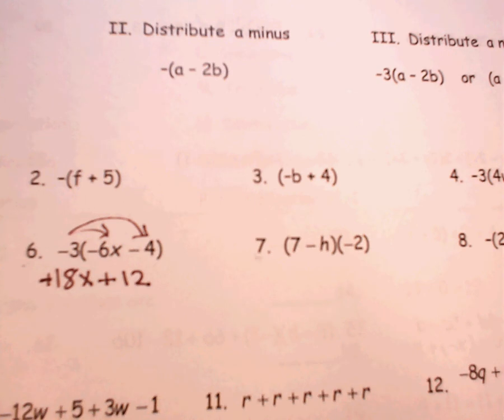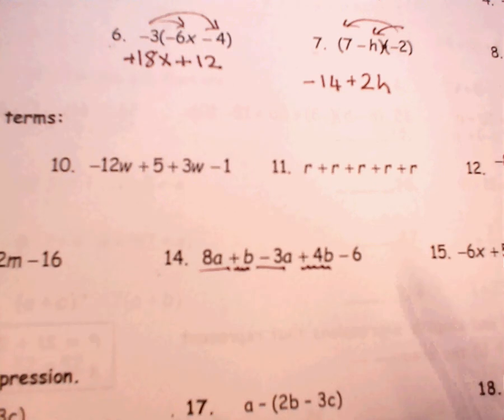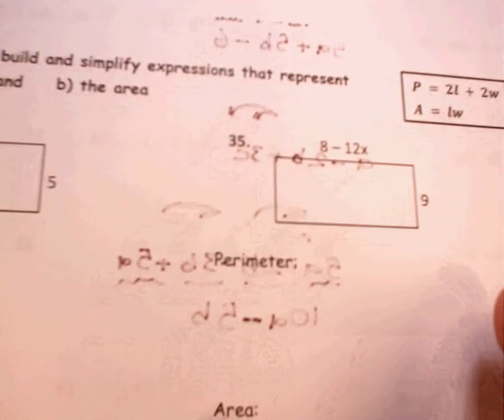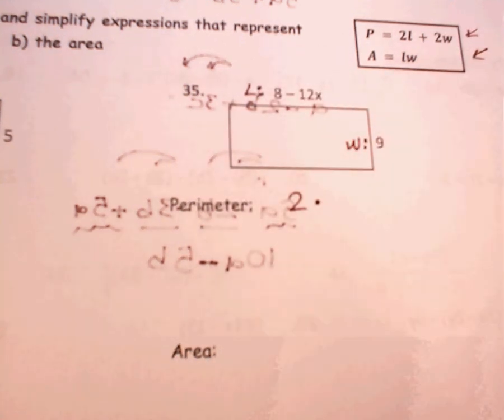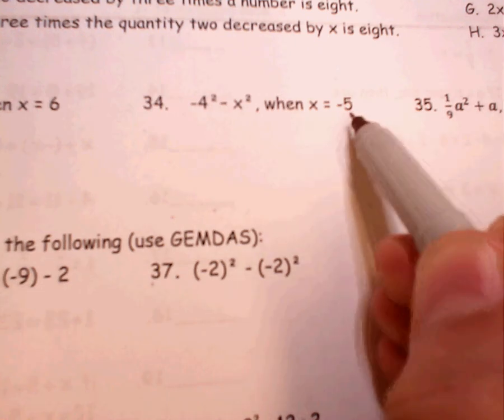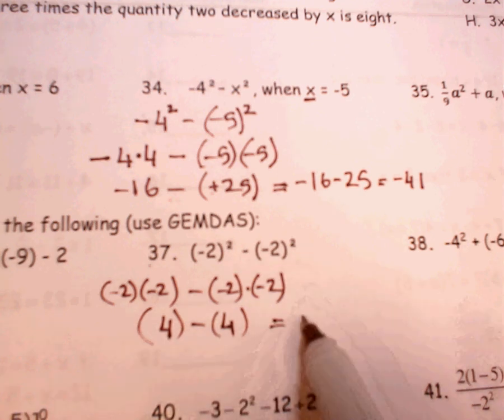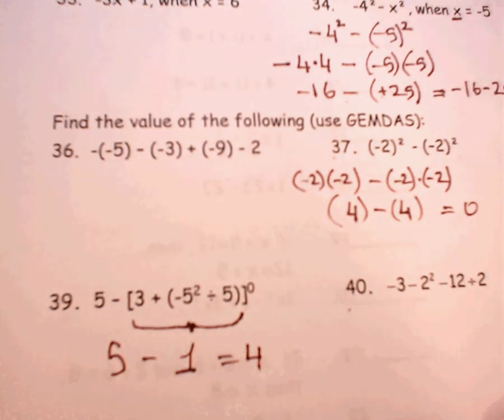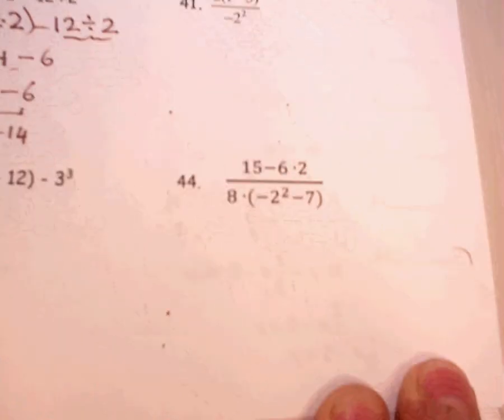Day 5 Study Guide Review